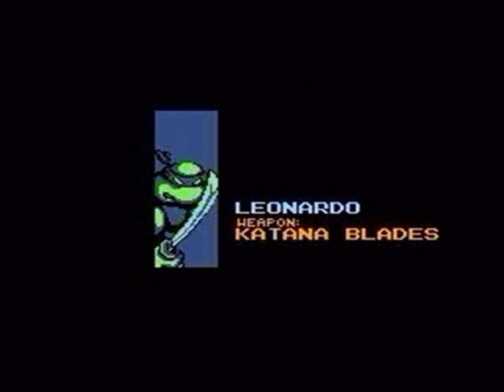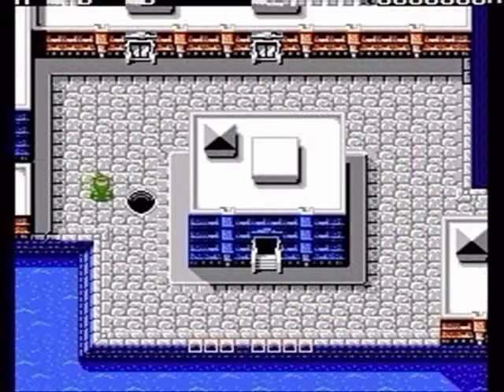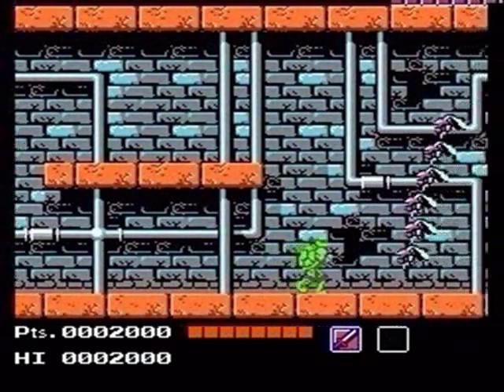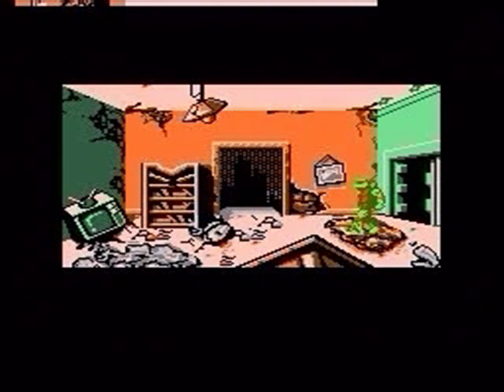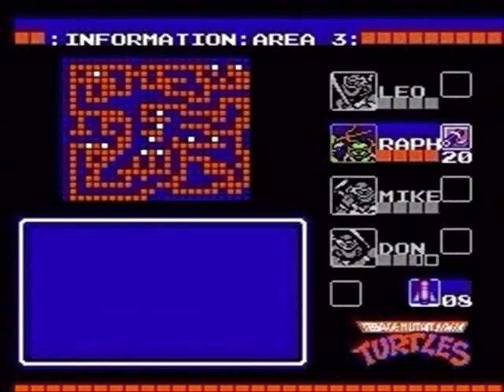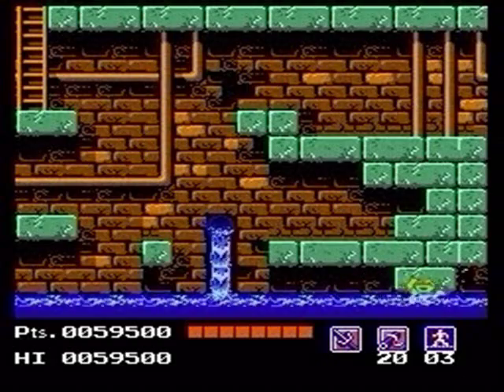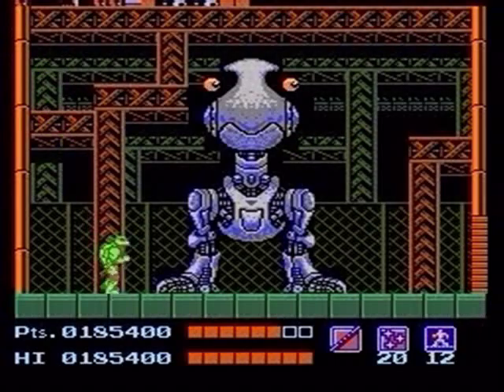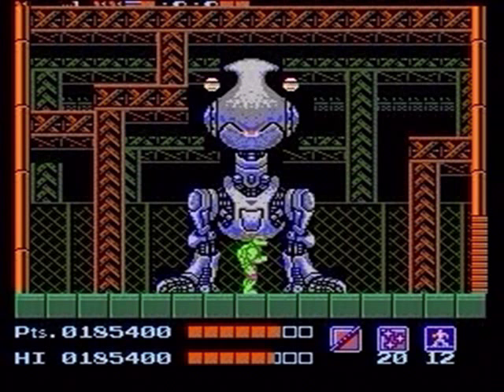NES Tips - Teenage Mutant Ninja Turtles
Tips for the Nintendo Entertainment System (NES) game Teenage Mutant Ninja Turtles.